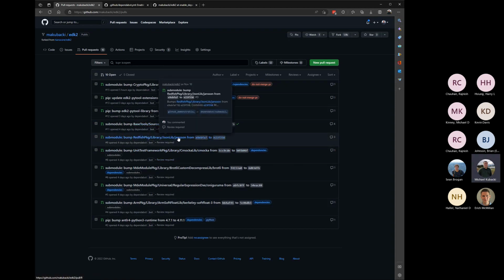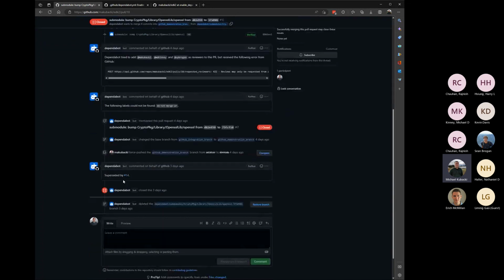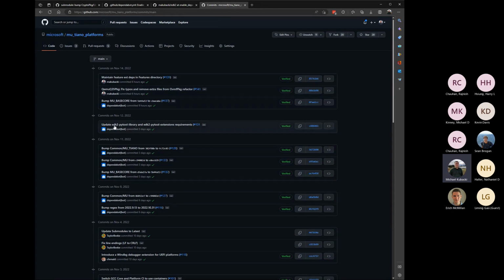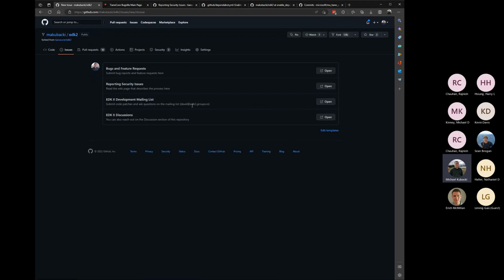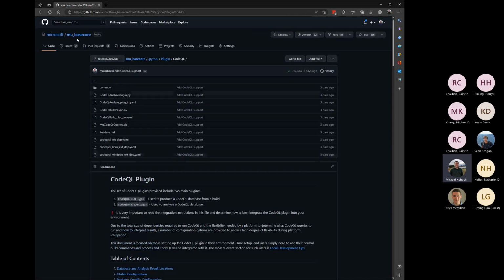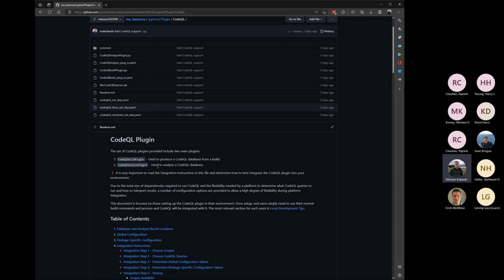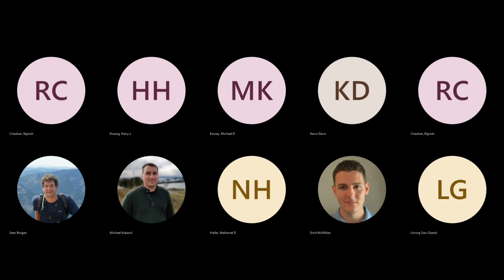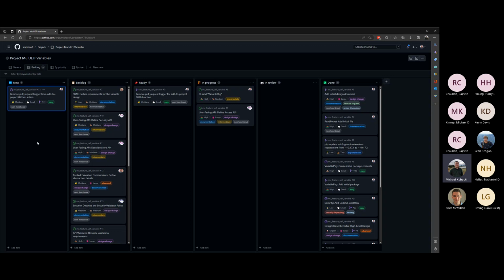Tools & CI Meeting - 2022-11-14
0:0 Intro
1:10 - C coding style discussion from proposed patch and mailing list plus process in for future change
11:20 - Dependabot for managing dependencies
25:50 - GitHub Issue template
28:40 - Update for edk2-pytool discussion
36:10 - CodeQL patchset and discussion about codeql progress
40:00 - CodeQL build plugin for local use
42:20 - Code coverage for bare metal with GCC
44:30 - SCT Testing integration with CI
53:50 - GitHub issues and projects and discussions